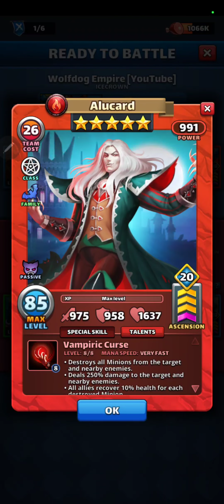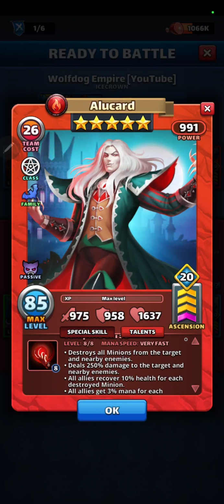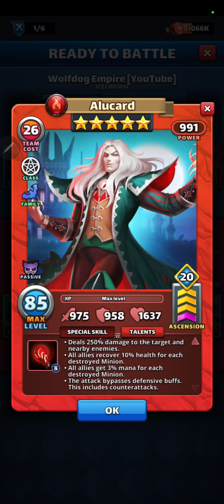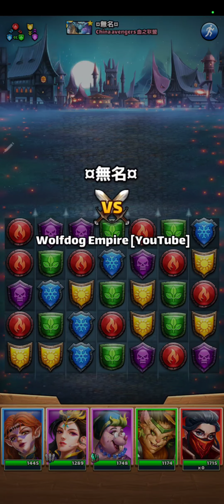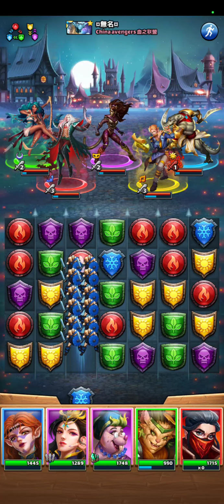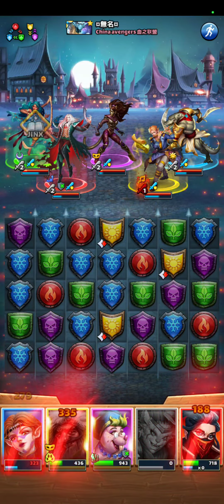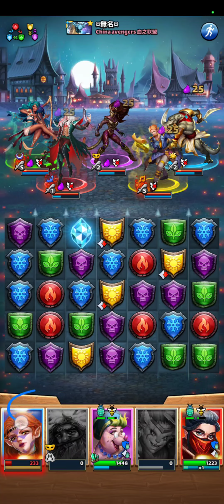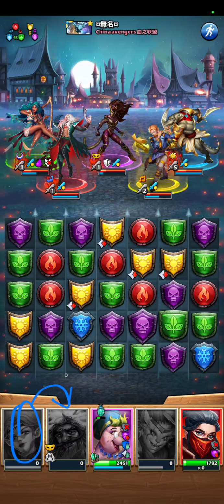Testing Alucard- great vs Minions